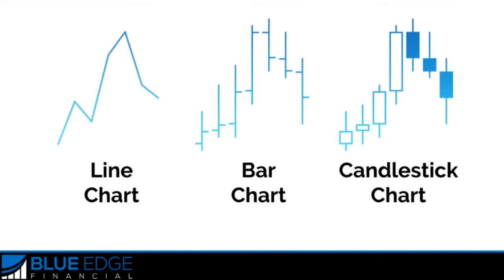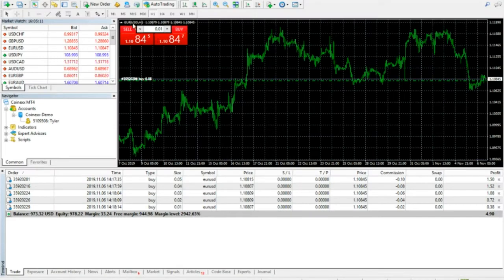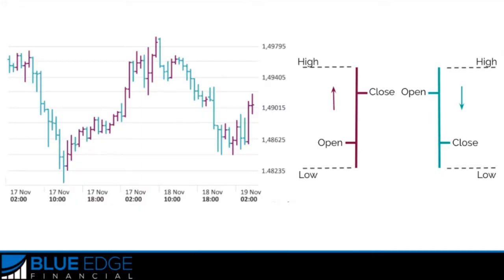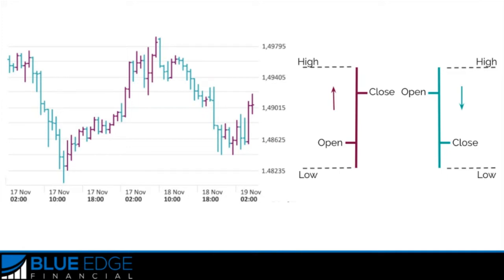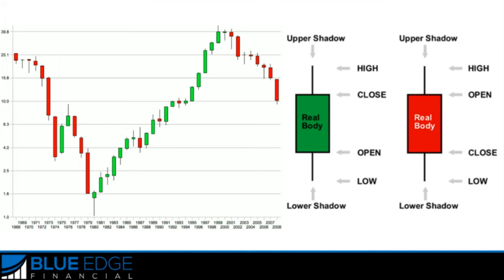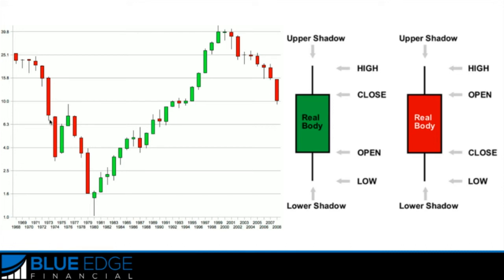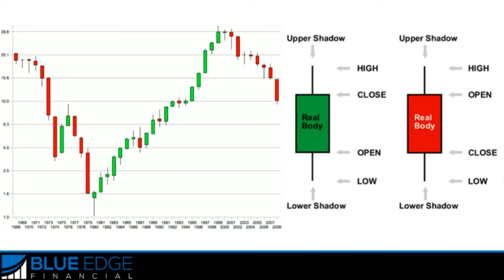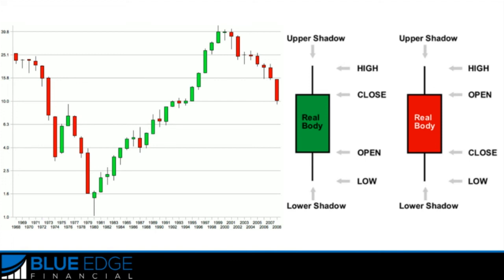An Introduction to Technical Analysis in Forex Trading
In lesson 25 of the forex beginner course, we teach you how to do a technical analysis. We'll cover the 3 types of charts: line, bar and candlestick. Each chart provides a different understanding of the data so you can make the most accurate analysis.